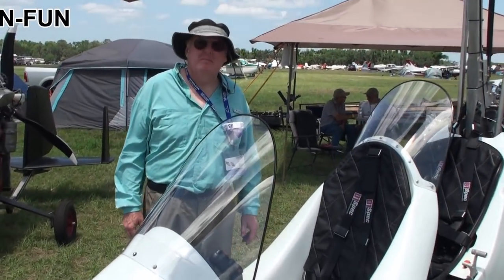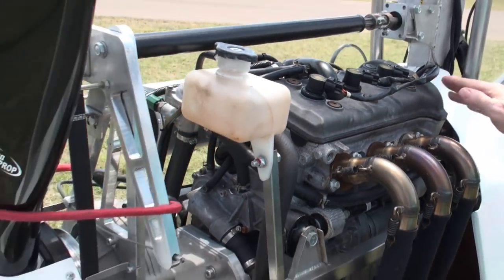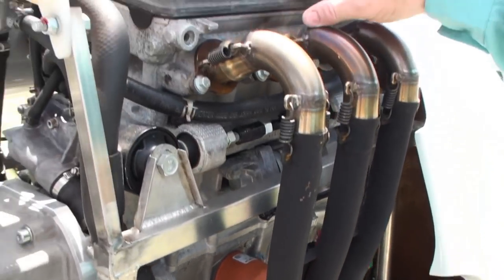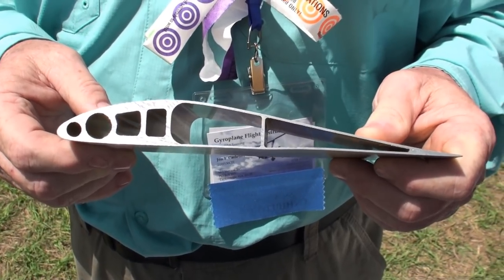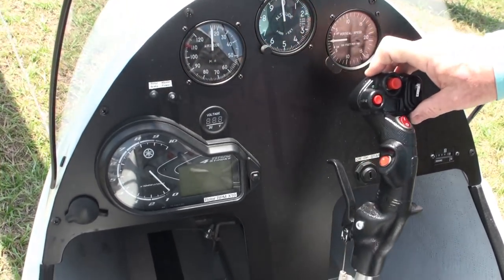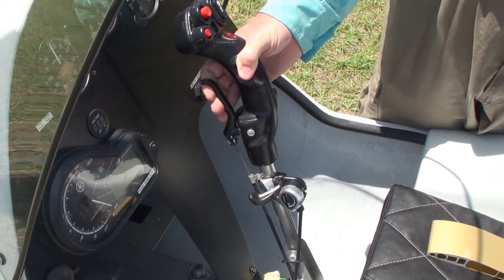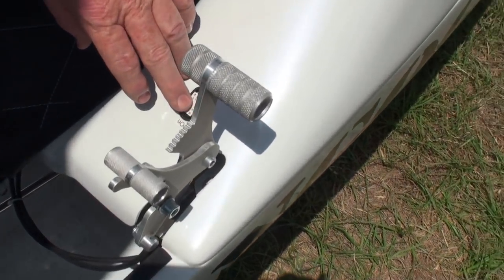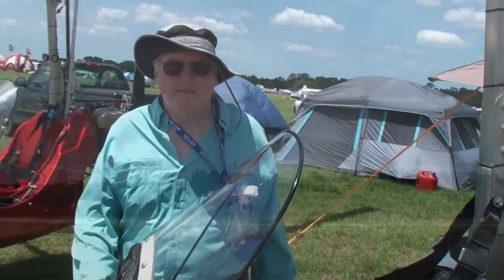TANGO GYROPLANE EXPLAINED BY JON CARLETON AT SUN N FUN FLORIDA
Jon Carleton a gyroplane CFI explains some of the Tango gyroplane features at Sun N Fun Florida.